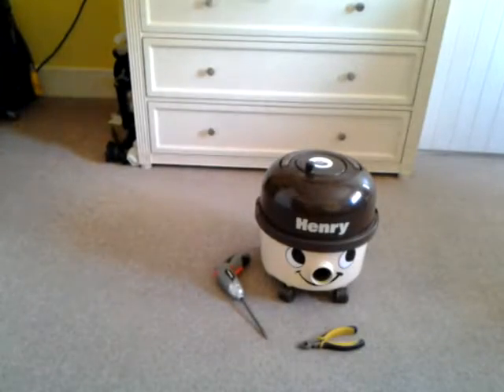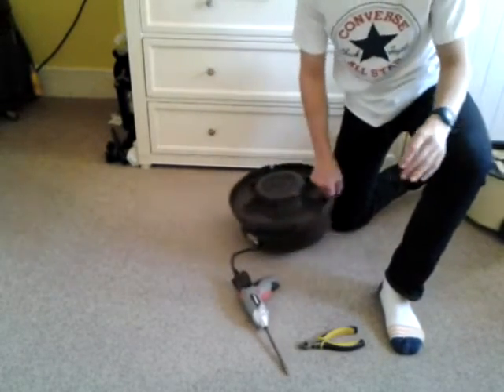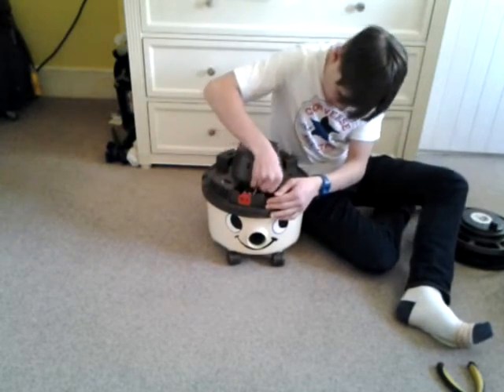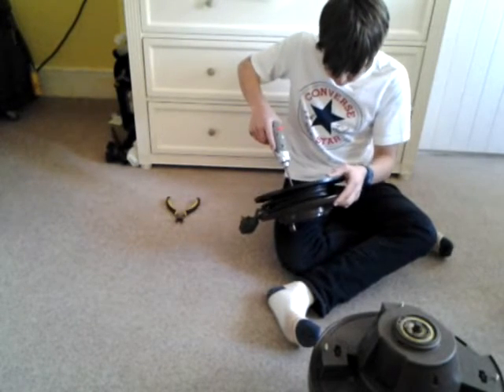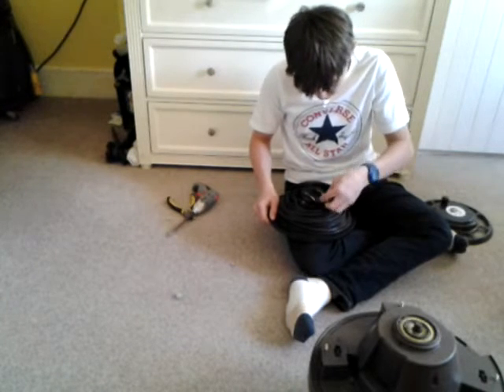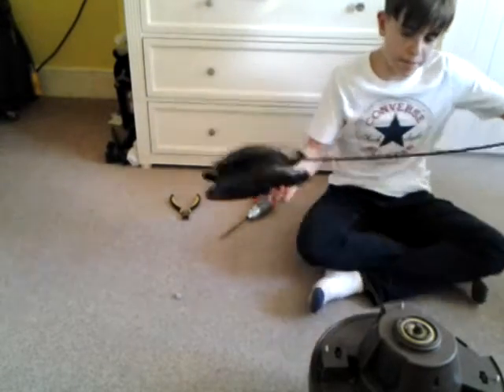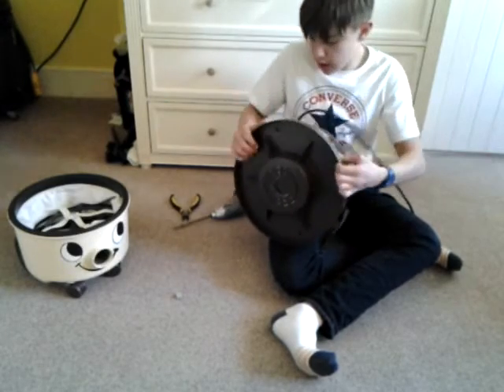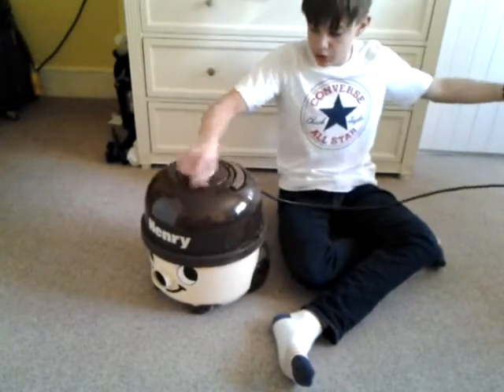How to remove rhe suppresser in a numatic vacuum